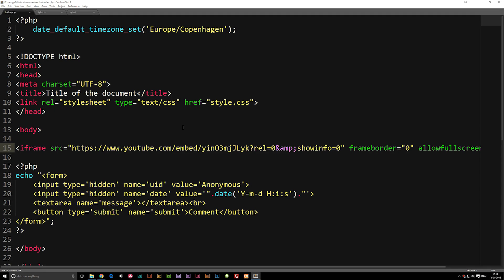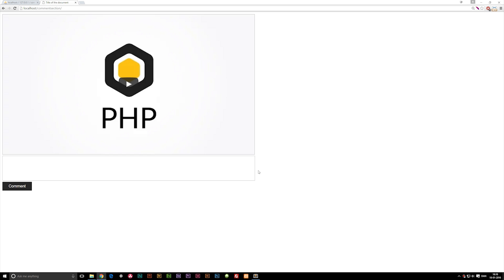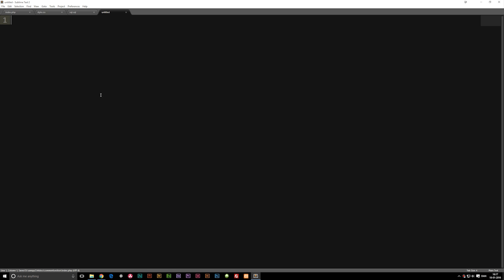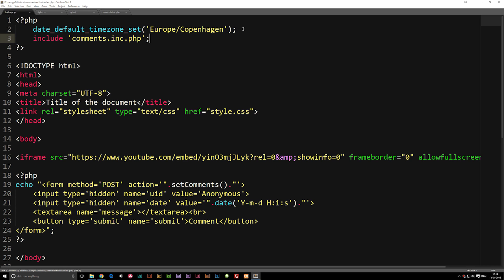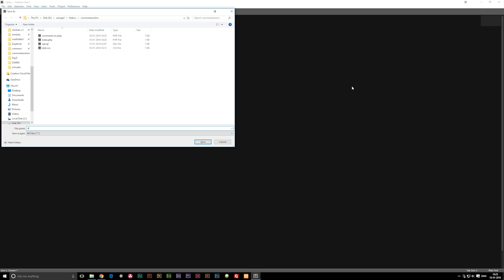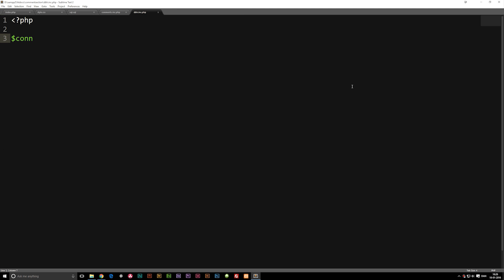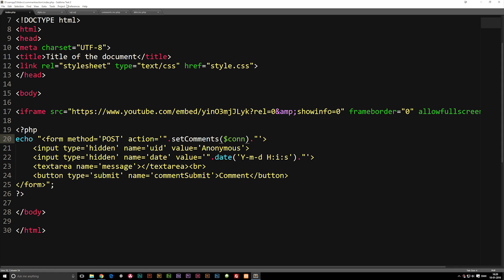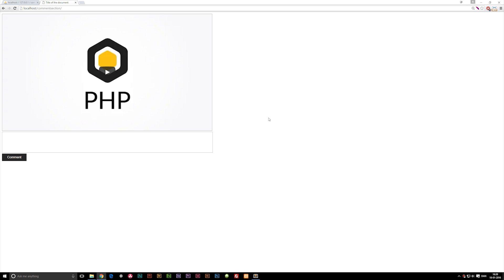Insert message from comment system into database - PHP tutorial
Insert message from comment system into database - Learn PHP backend programming. Today we will insert comments into our database directly from the website.

At 15:20 I made a mistake in this video by accidentically combining Procedural PHP with Object Oriented PHP.
Please don't turn off "annotations" so you can see the "fix" for what you need to write instead once I get to it in the video.